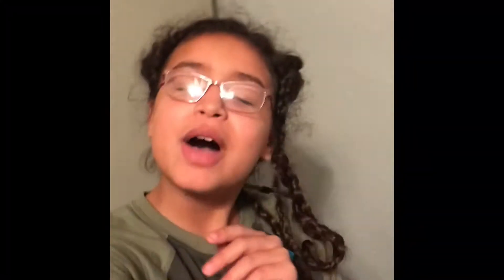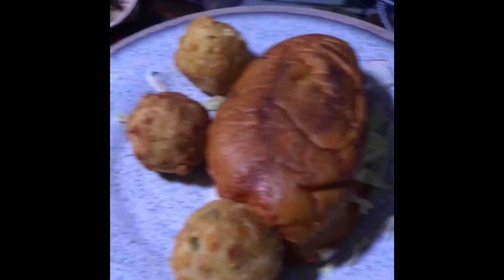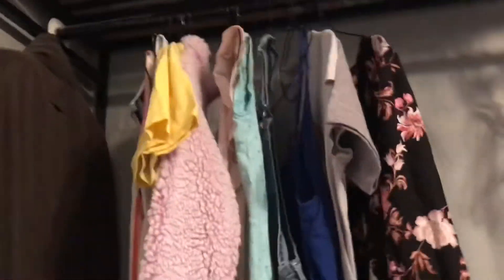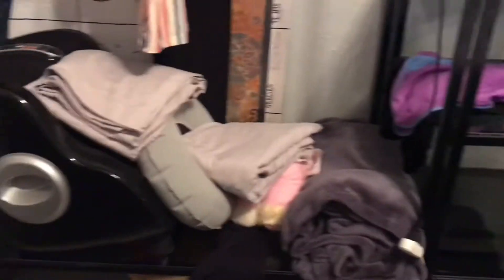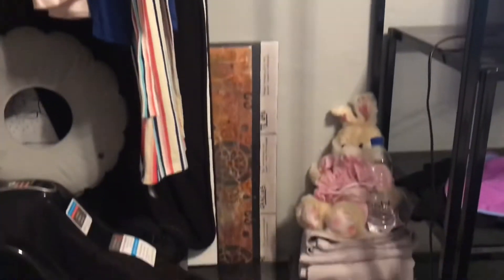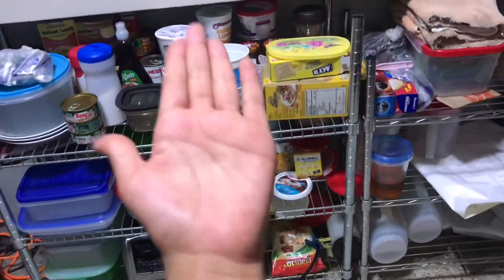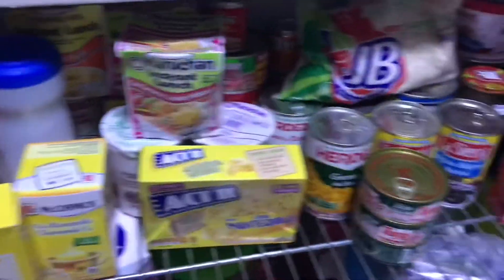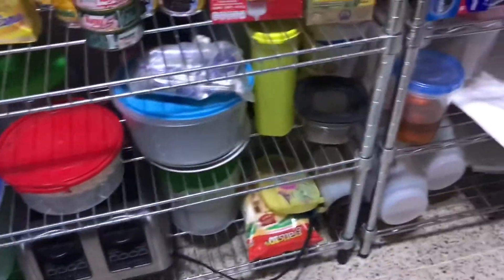Productive day in my life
Ever since quarantine I have been very unproductive.Therefore I spent a day being productive 😊